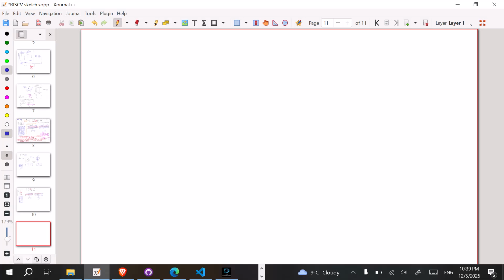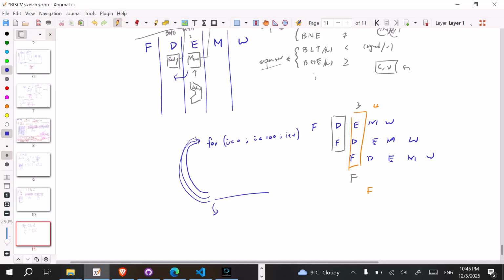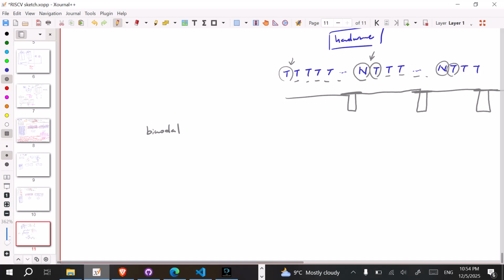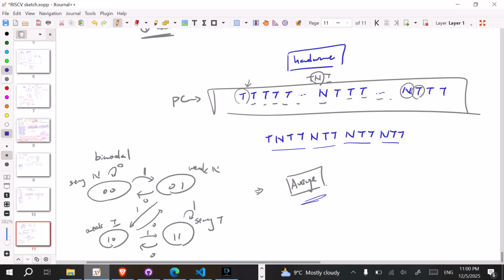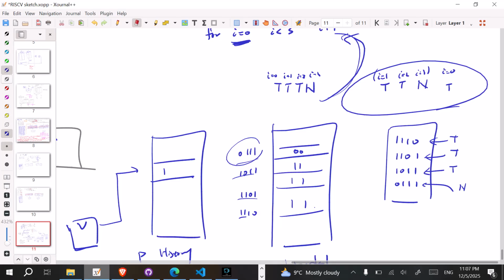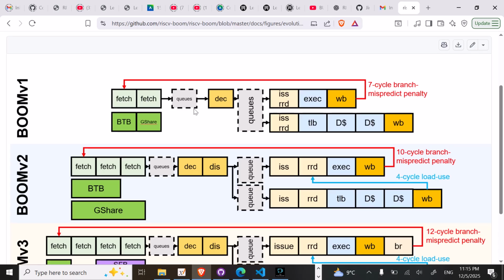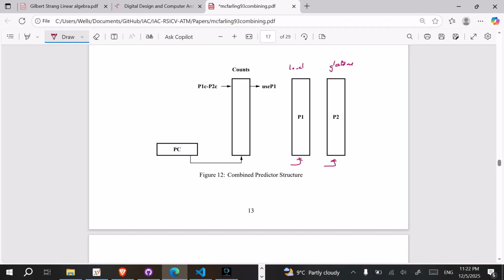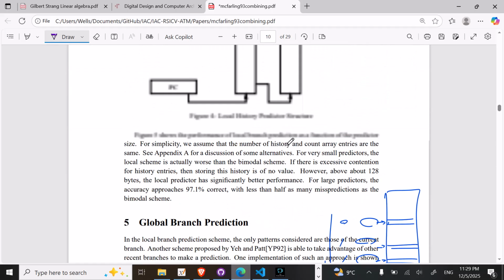Branch predictor intro